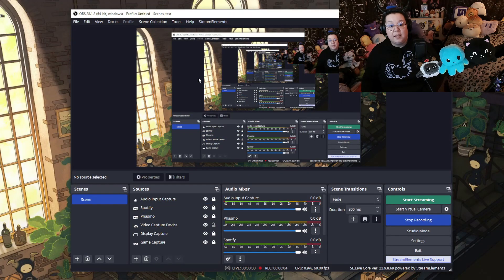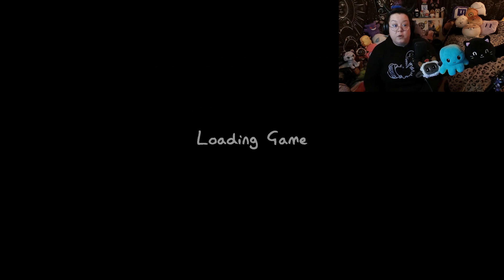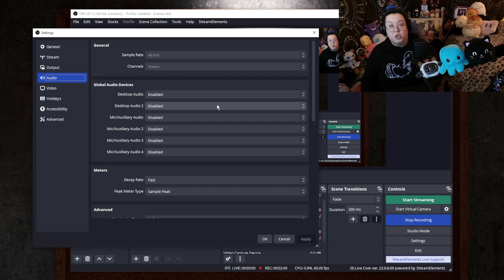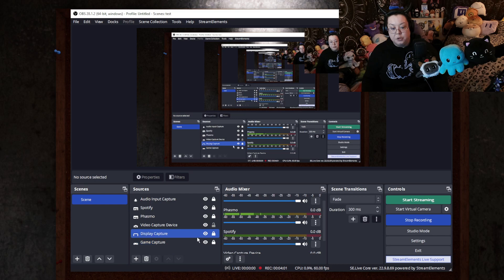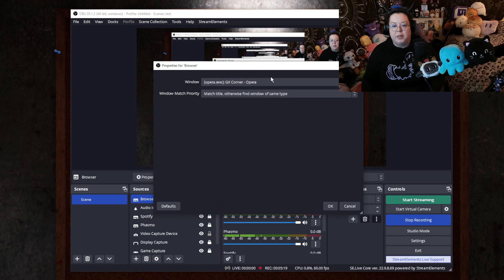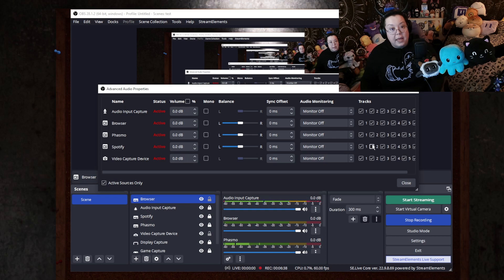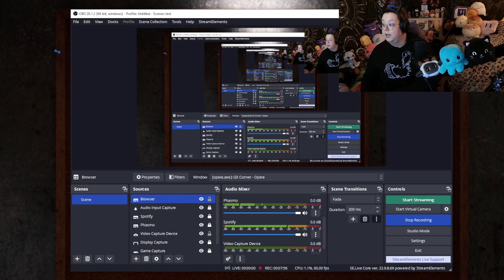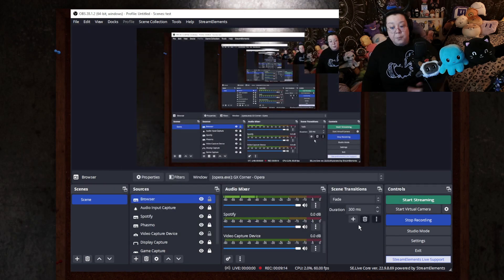How To Split Your Audio In OBS Studio - Listen to music on stream!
I FINALLY made this video. Sorry it took so long. Hopefully this helps you!